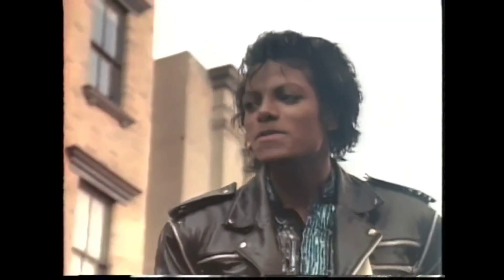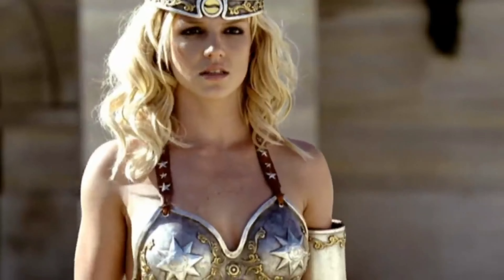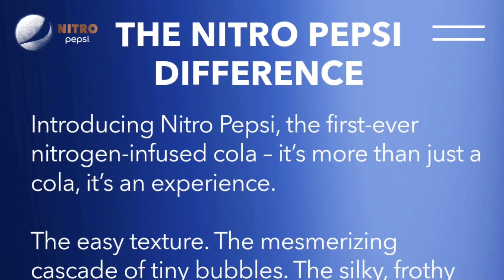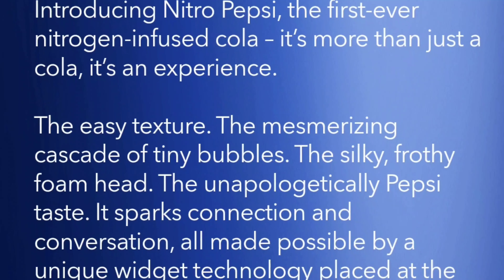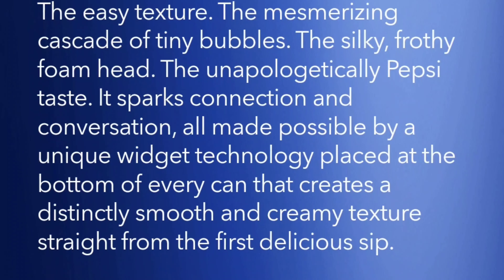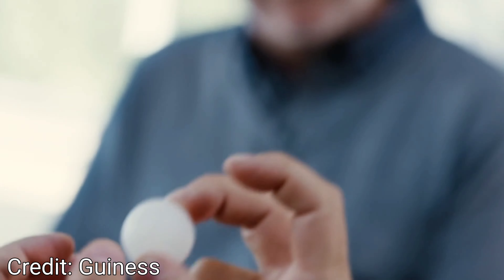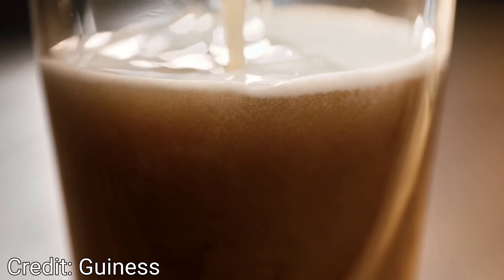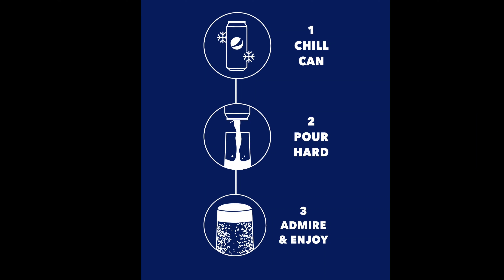Trying Nitro Pepsi and Nitro Pepsi Vanilla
Phil tries out Pepsi's draft sodas. Will the creamy concoctions rise to the top or will they fall flat?